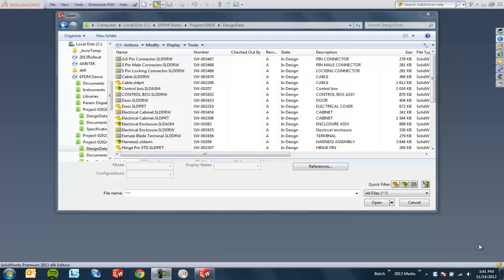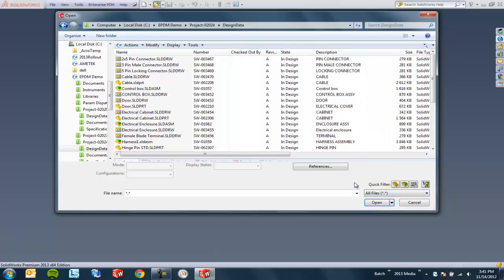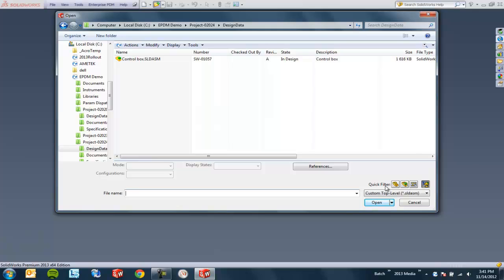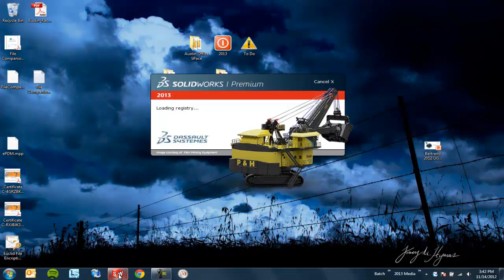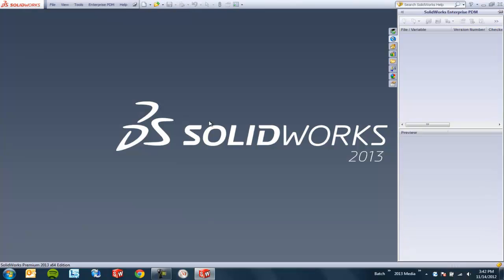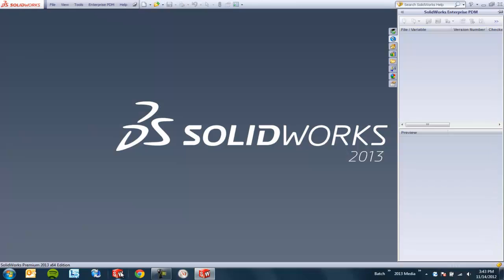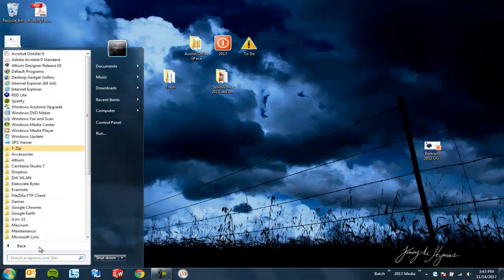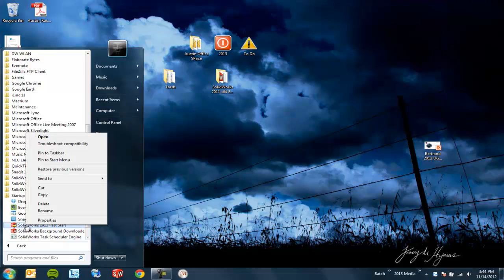SOLIDWORKS 2013 – Faster Startup & Quick Selection Filters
Learn about two new enhancements to SOLIDWORKS 2013 that may have slipped under your radar, faster SOLIDWORKS startup and quick selection filters.